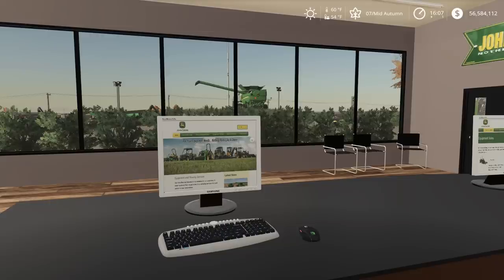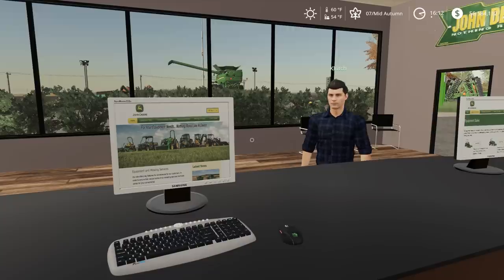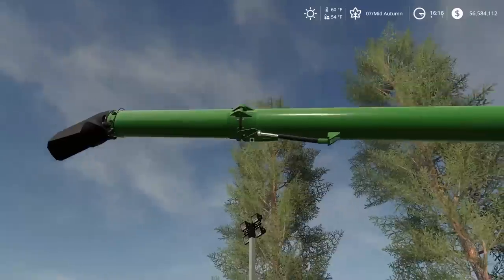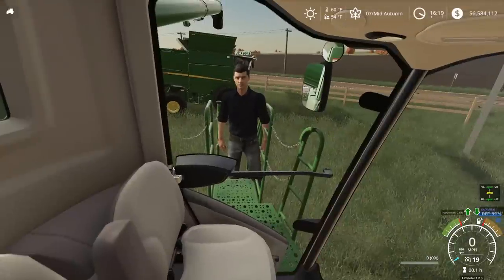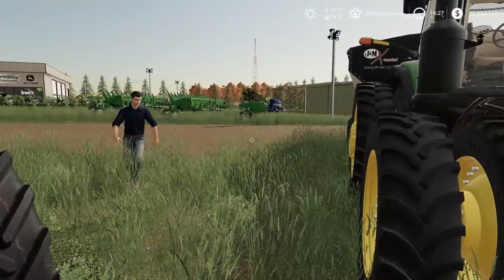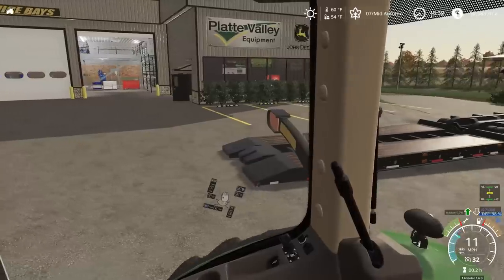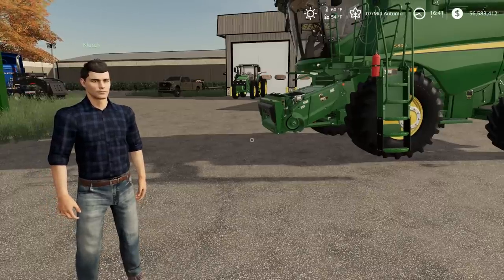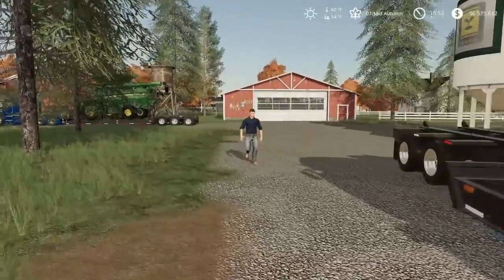JOHN DEERE DEALER SELLING EQUIPMENT TO NEW FARMER! ($630,000) | FARMING SIMULATOR 2019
Deere Country had a big day today. A smaller & new farmer came in today to pick up a combine and tractor to expand the operation. WE got him sold on a S690 and a 16 row corn head. Should be intresting.

FREQUENTLY ASKED QUESTIONS:

1. How do you get the game?

2. Can you get mods for Xbox One or PS4 (talking about FS19 not FS17)?

3. Where do you get your mods?

4. Why is it called the Squad if it is only one person?

5. Can I play with you?